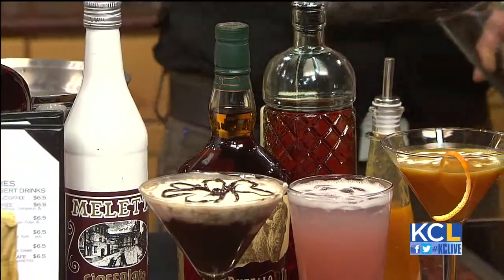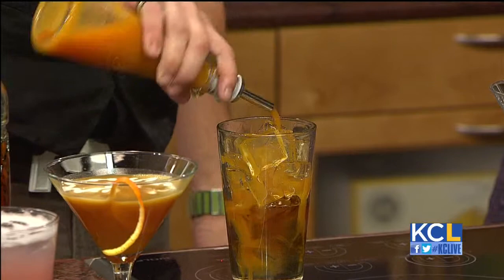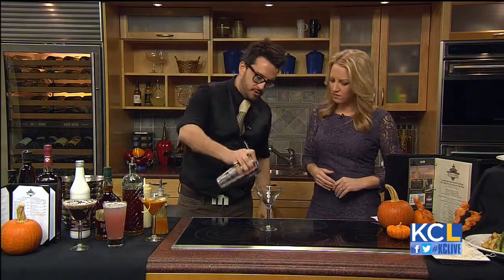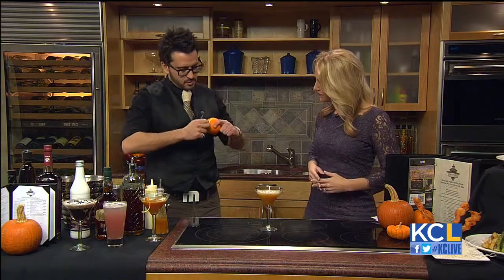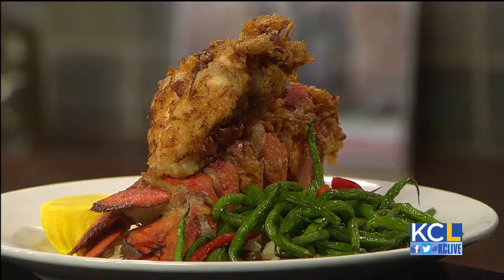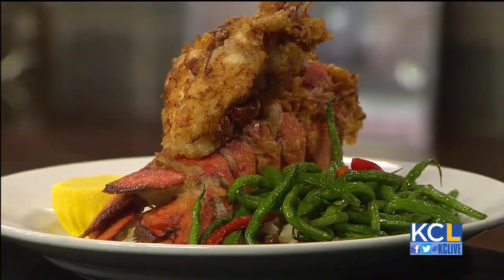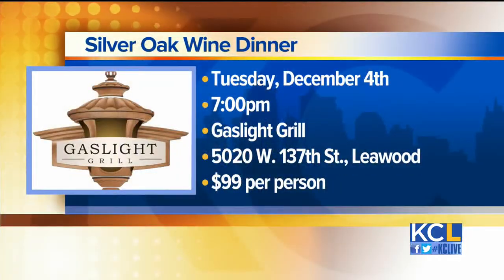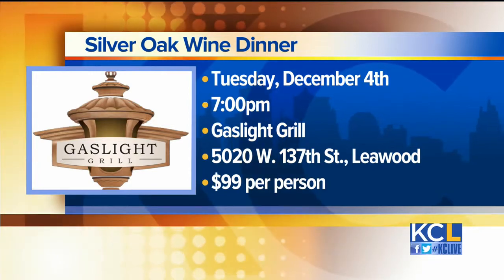Mixology Monday features a drunken pumpkin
Monday, November 19 - It's Mixology Monday! Gaslight Grill Bartender Dennis Comet shows us how to mix up a Drunken Pumpkin!